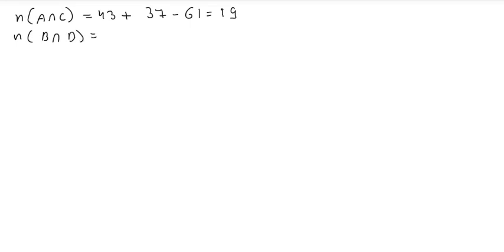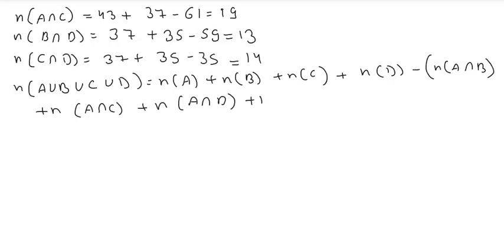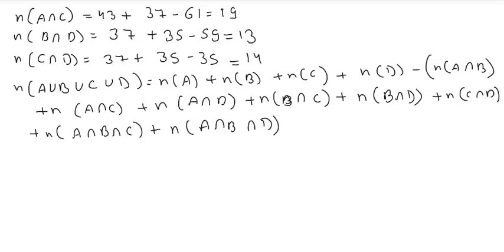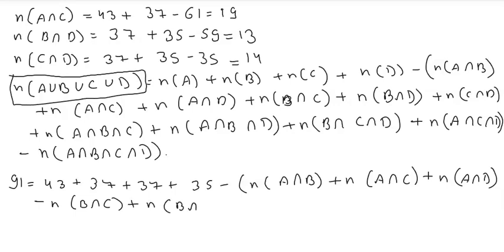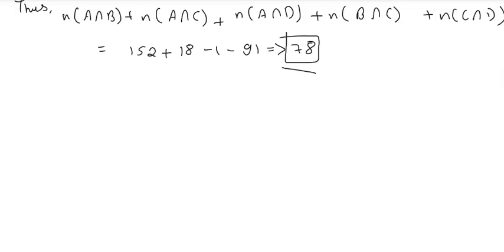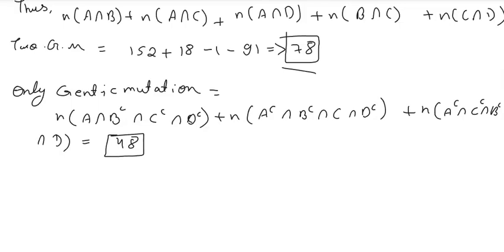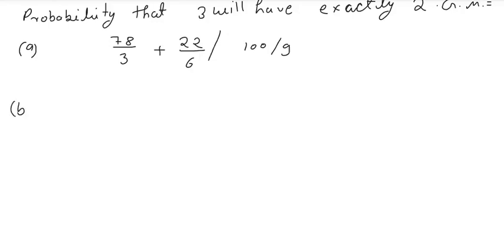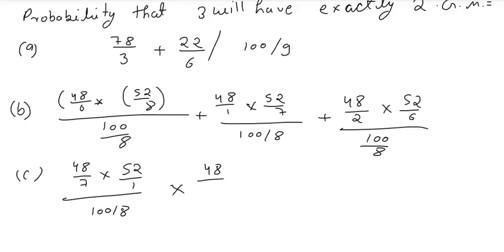Higher Level MATHS Questions for PSUs and GATE Exams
Chapters:
0:00 - Introduction
1:30 - Key Concepts for GATE & PSUs
10:45 - Problem-Solving Techniques
25:00 - Practice Questions & Solutions

Chapters:
0:00 - Introduction
1:30 - Key Concepts for GATE & PSUs
10:45 - Problem-Solving Techniques
25:00 - Practice Questions & Solutions